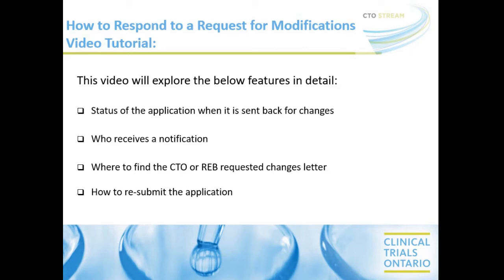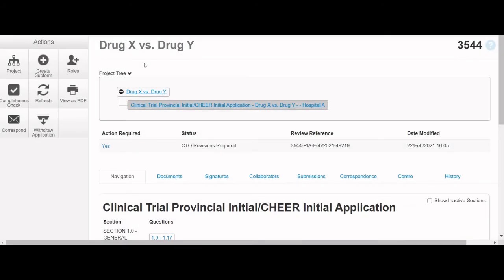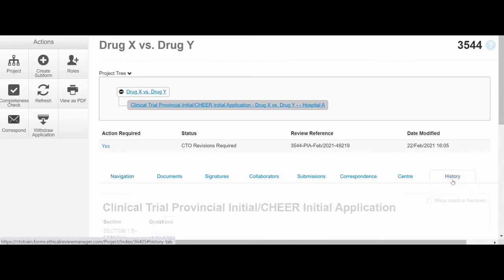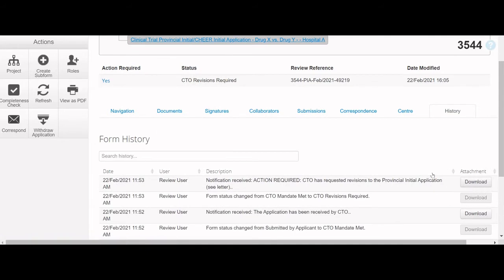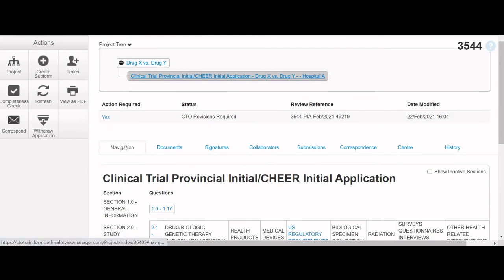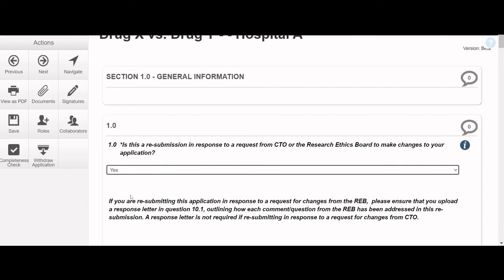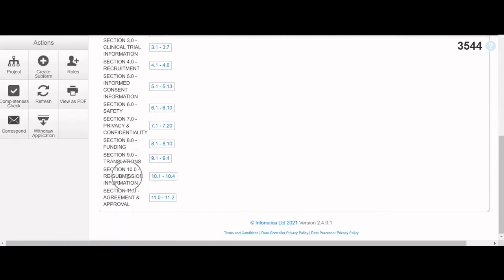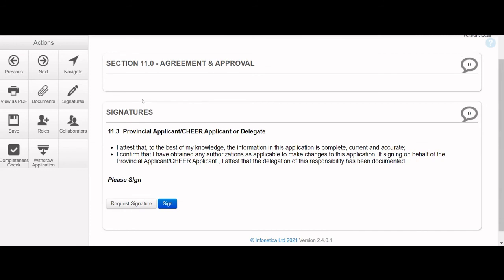Responding to a Request for Modifications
This video tutorial includes:
• Status of the application once sent back for changes (0:32)
• Where to find the REB letter with list of requested changes (1:02)
• Who is notified when application sent back? (1:15)
• Making changes and re-submitting the application (1:40)